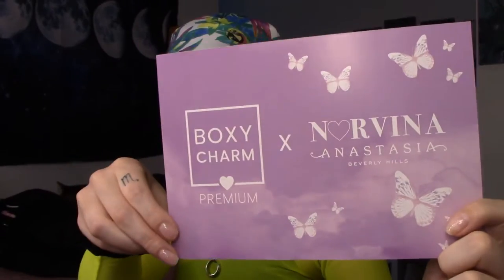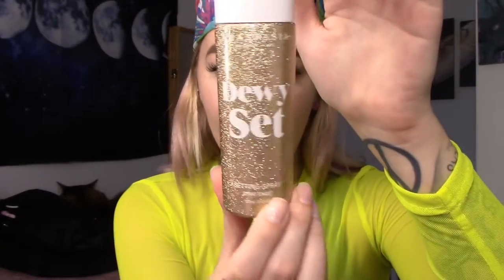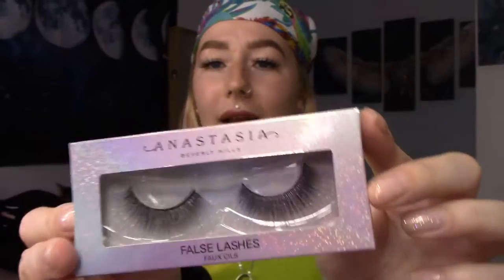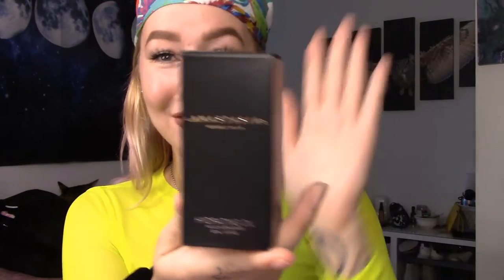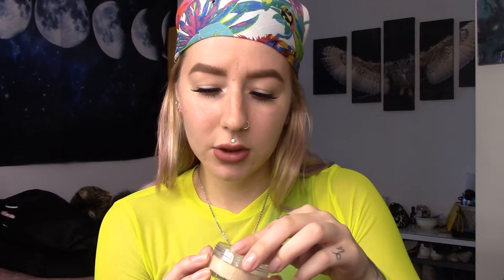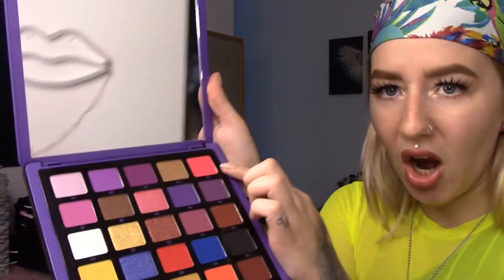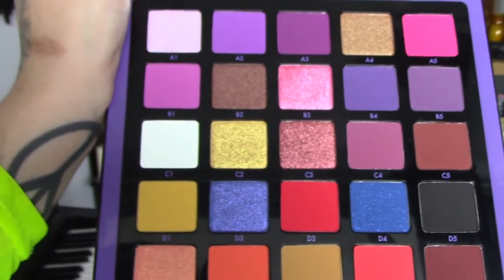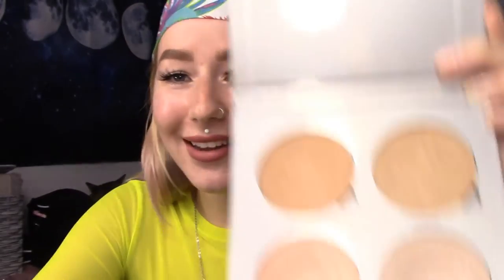ABH X NORVINA BOXYCHARM premium vs base box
July boxycharm is ABH X Norvina and I am beyond excited to share this with you! Comparing it to the base box for $25 USD